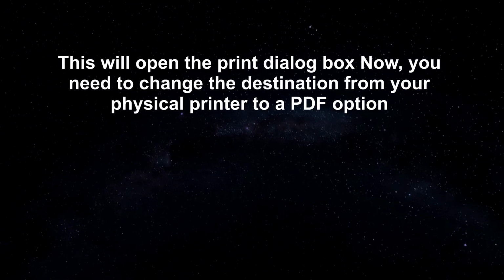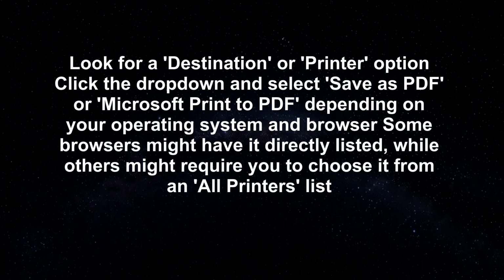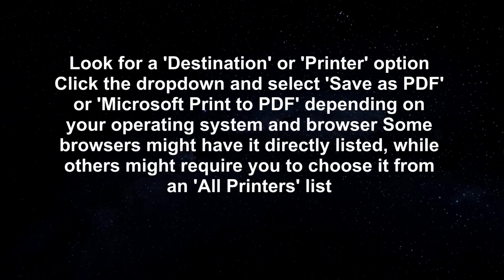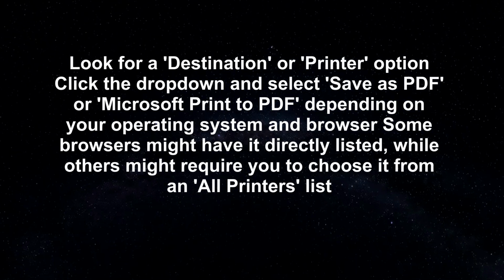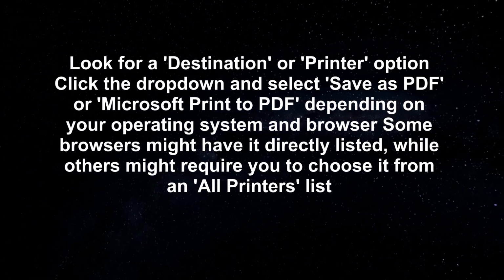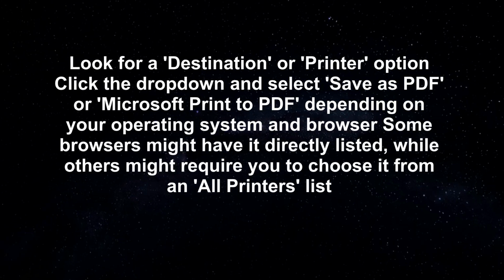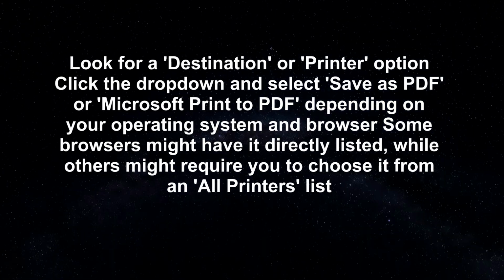How To Convert Wix Website To Pdf - AshleyHowTo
How To Convert Wix Website To Pdf outlines methods for saving a Wix website as a PDF document, either through browser-based printing options or third-party tools, allowing for offline viewing, archiving, or sharing the website's content in a static, portable format.

00:00 Intro
00:05 Method One: Using Your Web Browser's Built-in Print Function
00:15 Open Your Wix Website in a Browser
00:26 Access the 'File' Menu
00:33 Select 'Print...' or Use Keyboard Shortcut
00:39 Open the Print Dialog Box
00:47 Change Destination to 'Save as PDF'
01:05 Review and Adjust PDF Preview Settings
01:18 Save Your Website as a PDF
01:32 Your Wix Website as a PDF
01:36 Method Two: Using Third-Party Online Tools
01:47 How to Use Online Converters
01:59 Final Thoughts on PDF Conversion